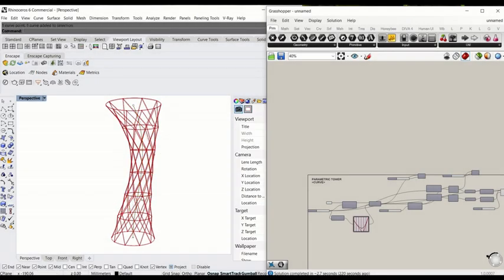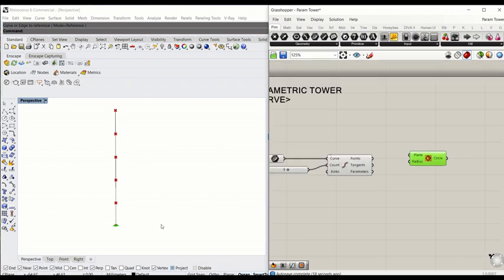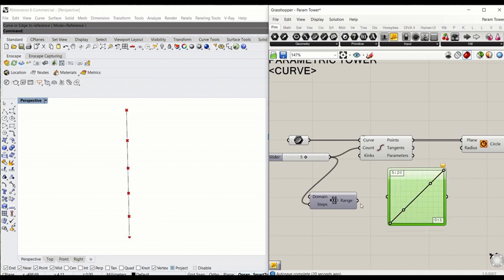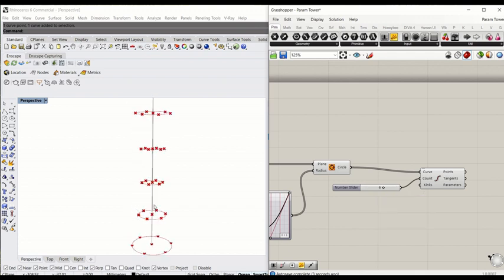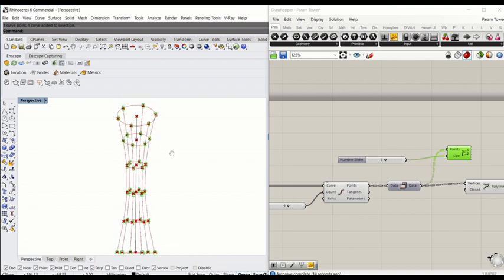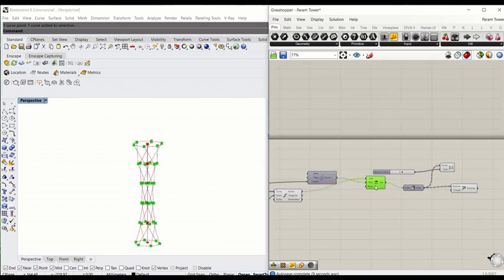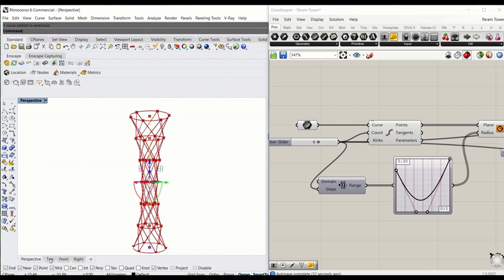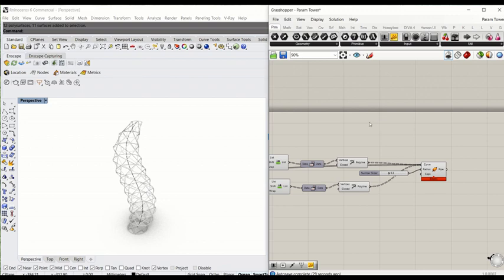Rhino Grasshopper FUNDAMENTAL series - 2. Curve - 1 Parametric Tower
2. Curve Concept tutorial series - 1 Parametric Tower
You will learn how to create a parametric tower which is set by a curve in model space. You will also learn how  to create a truss structure with data shift and graph mapper.